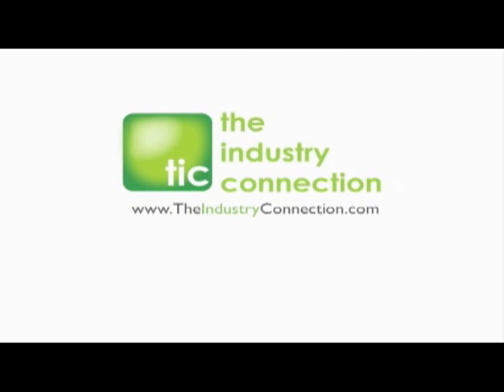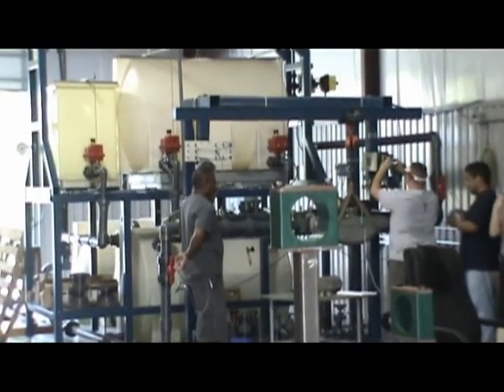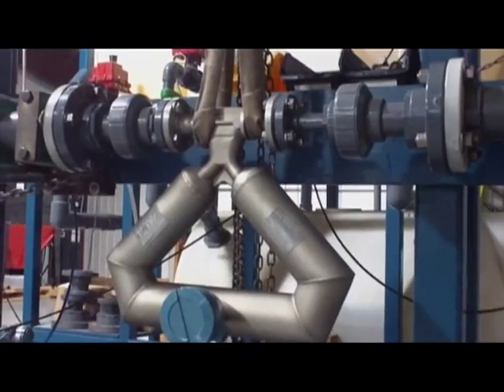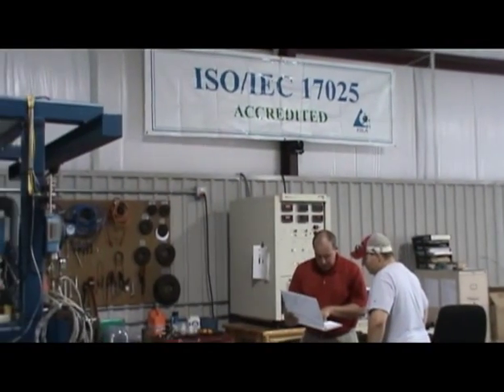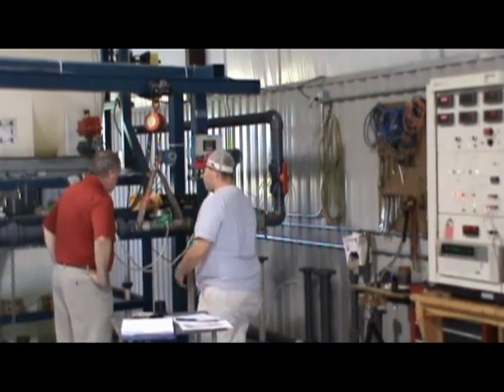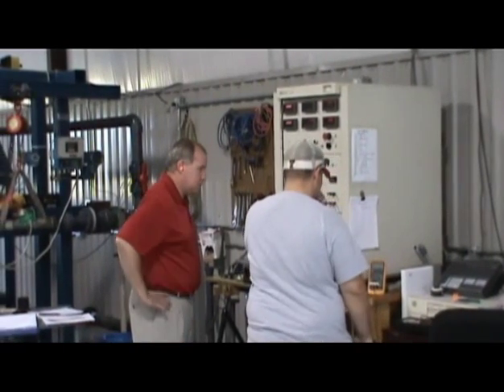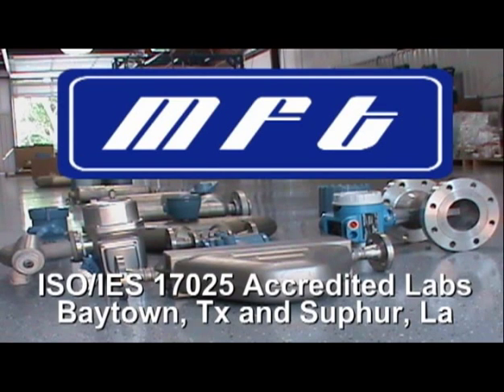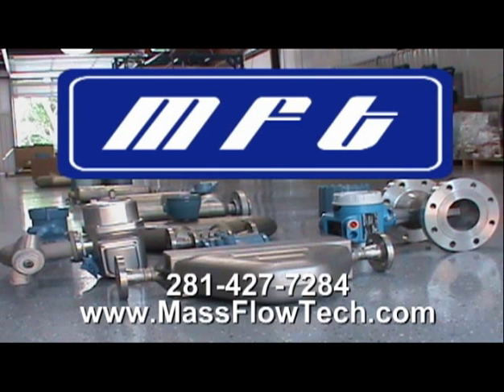Mass Flow Meter Calibration - ISO 17025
Mass Flow Calibration Lab Undergoes Annual ISO 17025 Accreditation

Mass Flow Technology, Inc. specializes in coriolis, mass, magnetic, vortex, turbine and volumetric meter calibration, sales and services. Recently, Mass Flow Technology's Baytown, Texas and Sulphur, Louisiana gravimetric flow calibration laboratories have completed their annual ISO/IEC 17025 accreditation. The audit process was performed by the Perry Johnson Laboratory Accreditation, Inc. (PJLA) out of Troy Michigan, a private organization, offering third-party accreditation services for testing and calibration laboratories. PJLA is a fully recognized accreditation body by the International Laboratory Accreditation Cooperation (ILAC) and by the Asia Pacific Laboratory Accreditation Cooperation (APLAC) to provide testing and calibration accreditation services. ISO/IEC 17025:2005 is an International Standard designed for the accreditation of Testing and Calibration Laboratories. It includes quality management system requirements along with technical requirements to ensure that each laboratory is equipped to perform particular tests and calibration activities.

Mass Flow Technology has been involved with Perry Johnson Labs since 2002 and has maintained their ISO/IEC 17025 accreditation ever since. "Our clients are the "Who's Who" of the petro-chem and oil and gas industry" say's Claude Nowlin, General Manager at Mass Flow. "They demand a level of accuracy and traceability to ensure not only product quality but also safe and environmentally friendly operations. A meter that is out of tune and not functioning properly with in-accurate measurements can be costly to the manufacturer, produce inferior products and even result in a safety or environmental hazard."

"The process is very in-depth and will illuminate any breakdowns or flaws in our standard operating procedures," Nowlin continued. "This is why we look forward to PJLA every year. We process real meters through our labs that a customer is waiting for while every aspect of the operation is scrutinized and audited for compliance and accuracy," Nowlin said. "Organizations accredited to ISO/IEC 17025 enjoy many benefits including: international recognition, access to the global marketplace, an efficient management system, and a strong competitive edge."

ISO/IEC 17025:2005 accreditation offers many benefits:

- Demonstration of a well-established quality management system producing reliable and competent test and calibration results
- Reduction of the amount of supplier or regulatory assessments required
- Competitive advantage in the marketplace
- International Recognition of test and calibration reports